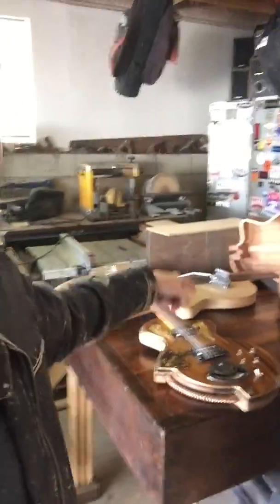Waiting for the perfect moment...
Introducing the channel and talking guitars!